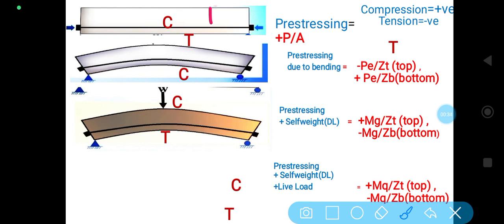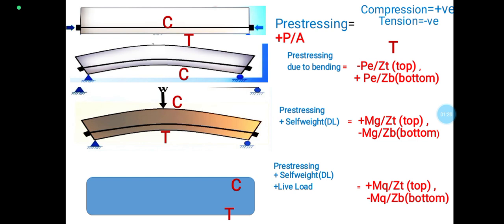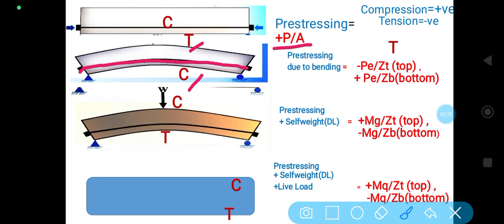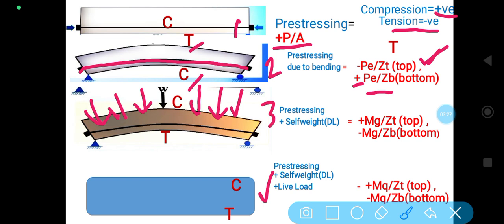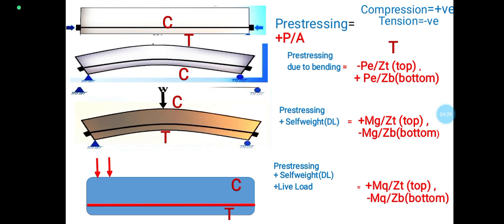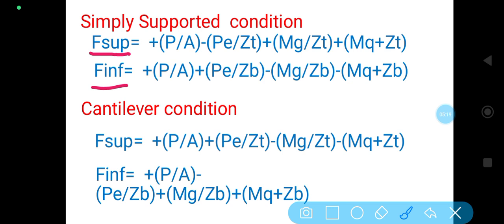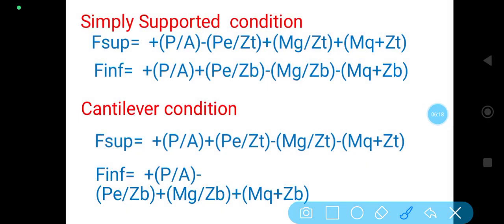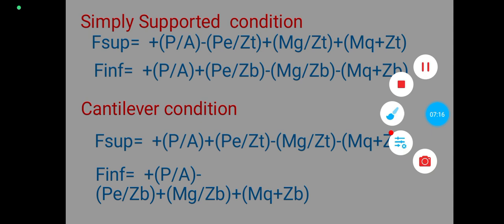PSC- Resultant stress Equation